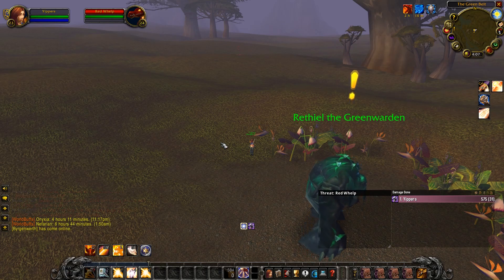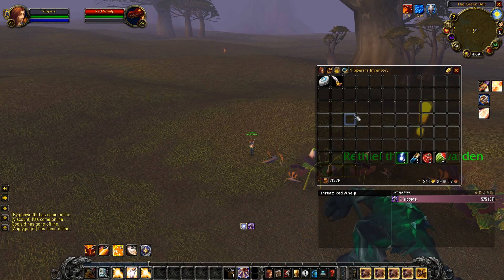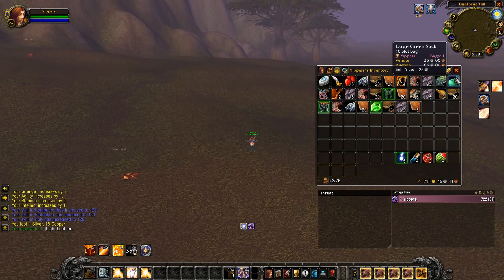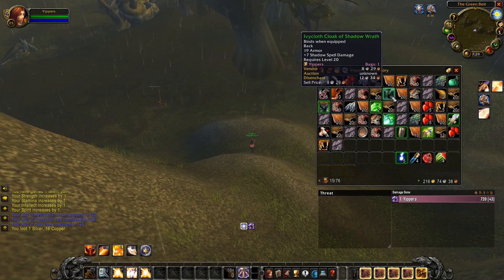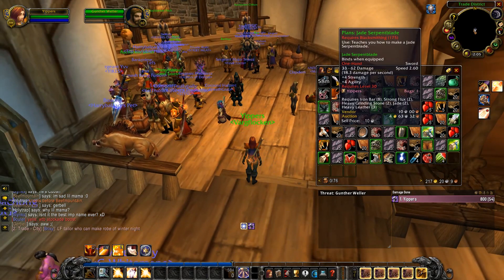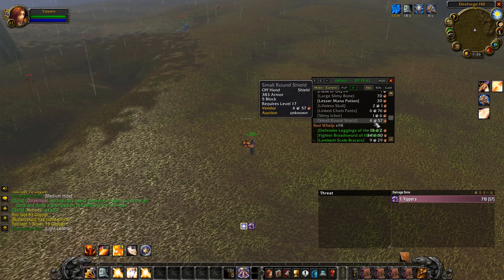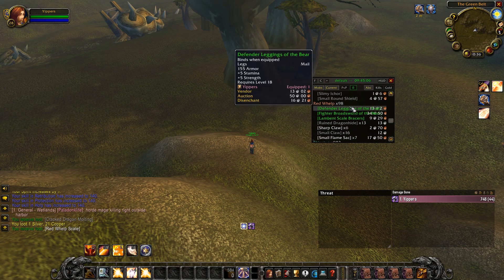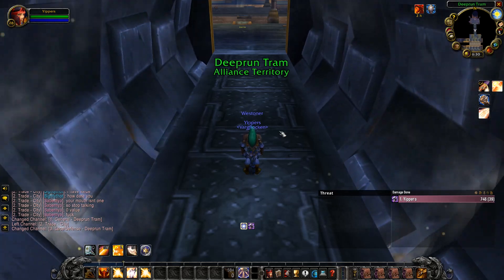Classic WoW Gold Grinding #5: Crimson Whelpling Farming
This episode of Classic WoW Gold Grinding is another RNG spot! Instead of going after luck though, we'll be killing so many whelps that we'll be going far above the drop rate for pet. Between farming flame sacs and skinning, how much gold will we make farming for the crimson whelpling pet?